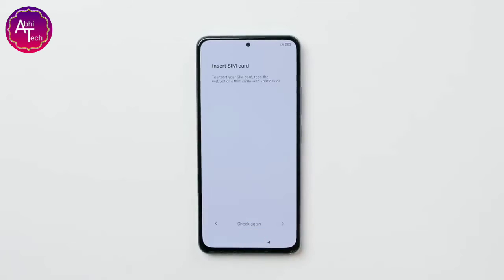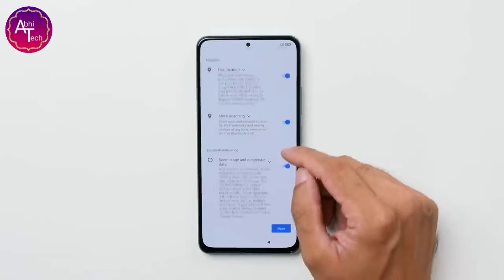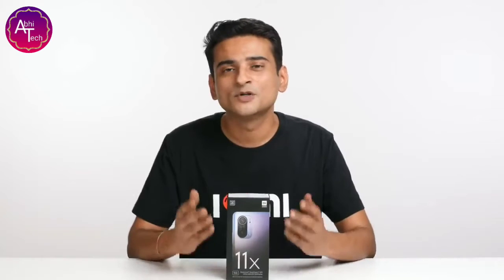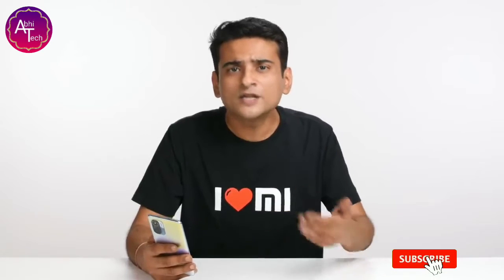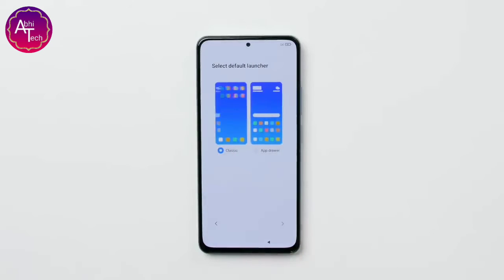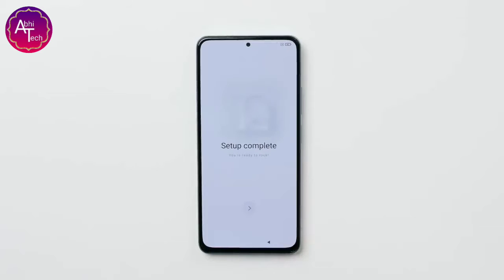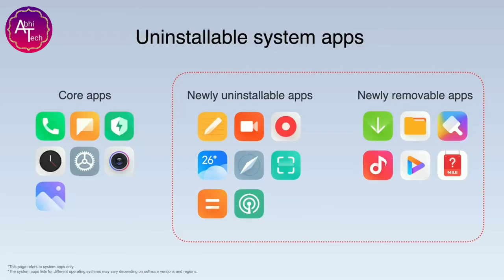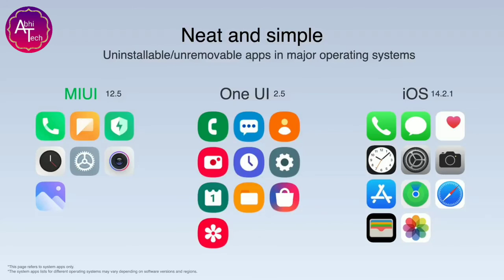Xiaomi Mi 11x Smartphone Unboxing | First impression & look | Abhi Tech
Hi Guys,
Today we are talking about latest release Xiaomi Mi 11x. In this mobile features are so amazing . According to Price in this mobile features are so amazing. So guys did you like this latest mobile phone Xiaomi Mi 11x.

Abhi Tech

Xiaomi Mi 11x !! Xiaomi new Mi 11x !! Xiaomi Mi 11x mi !! Mi New Smartphone 11x !! Xiaomi Mi 11x Trailer !! Xiaomi Mi 11x advertisement !! Xiaomi Mi 11x ad !! Xiaomi Mi 11x Live Event !! Xiaomi Mi 11x Latest update !! Xiaomi Mi 11x !! Xiaomi Mi 11x Launch Date in India !! Xiaomi Mi 11x release Date !! Xiaomi Mi 11x Release Date In India !! Xiaomi Mi 11x Price !! Xiaomi Mi 11x Price in India !! Xiaomi Mi 11x Fitness Band !! Xiaomi Mi 11x processor !! Mi Smart Band 6 Live !! Mi Smart Band 6 Site !! Xiaomi Mi 11x Trakin Tech !! Xiaomi Mi 11x Technical Guruji !! Xiaomi Mi 11x Tech Burner !! Xiaomi Mi 11x Colours !! Xiaomi Mi 11x cost !! Xiaomi Mi 11x unboxing !! Xiaomi Mi 11x review !! Xiaomi Mi 11x unboxing Trakin Tech !! Xiaomi Mi 11x unboxing Technical Guruji !! Xiaomi Mi 11x unboxing Tech Burner !! Xiaomi Mi 11x unbox !! Xiaomi Mi 11x promo !! Xiaomi Mi 11x trailer event !! Xiaomi Mi 11x ultra !! Xiaomi Mi 11x features !! Xiaomi Mi 11x function !! Xiaomi Mi 11x Specs !! Xiaomi Mi 11x specification !! Xiaomi Mi 11x vs Xiaomi Mi 11x ultra !! Xiaomi Mi 11x ultra zooming !! Xiaomi Mi 11x ultra zooming features !! Xiaomi Mi 11x amp !! Xiaomi Mi 11x ultra zooming smartphone !! Xiaomi Mi 11x case !! Xiaomi Mi 11x cast !! Xiaomi Mi 11x challenges !! Xiaomi Mi 11x episode 1 !! Xiaomi Mi 11x episodes !! Xiaomi Mi 11x episode 2 !! Xiaomi Mi 11x episode 3  !! Mi Xiaomi Mi 11x g shock !! Mi Xiaomi Mi 11x gallon !! Xiaomi Mi 11x vs iphone 12 !! Xiaomi Mi 11x china made !! Xiaomi Mi 11x china !! Xiaomi Mi 11x mean !! Xiaomi Mi 11x monkees !! v months !! Xiaomi Mi 11x months postpartum !! Xiaomi Mi 11x on amazon !! Xiaomi Mi 11x on flipkart !! Xiaomi Mi 11x online apps !! Xiaomi Mi 11x on Netflix !! Xiaomi Mi 11x on Amazon !! Xiaomi Mi 11x of the hundred !! Xiaomi Mi 11x salary !! Xiaomi Mi 11x series !! Xiaomi Mi 11x salary bank of america !! Xiaomi Mi 11x salary range !! Xiaomi Mi 11x series features !! Xiaomi Mi 11x Youtube Video !! Xiaomi Mi 11x video !! Xiaomi Mi 11x yoga !! Xiaomi Mi 11x review after a one year !! Xiaomi Mi 11x year old !! Xiaomi Mi 11x zoom !! YouTube !! YouTube Videos !! Videos !! YouTube Concert !! AbhiTech !!